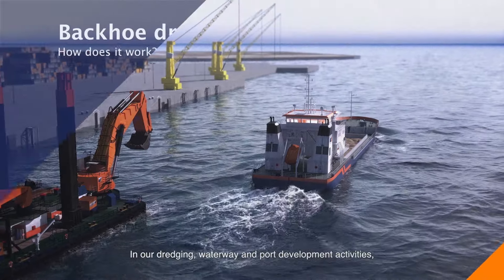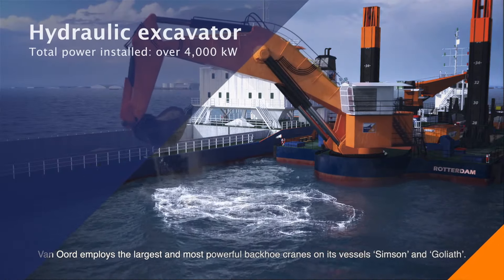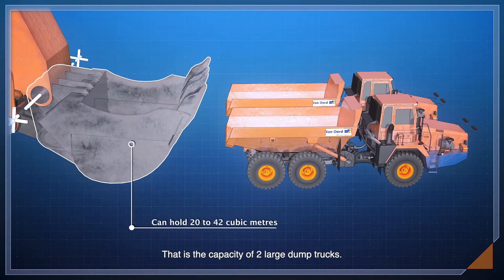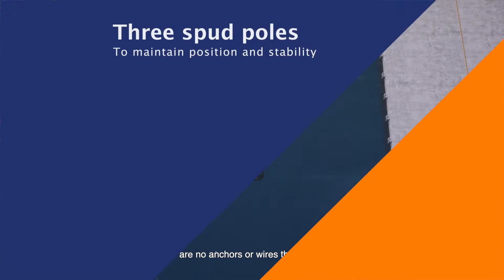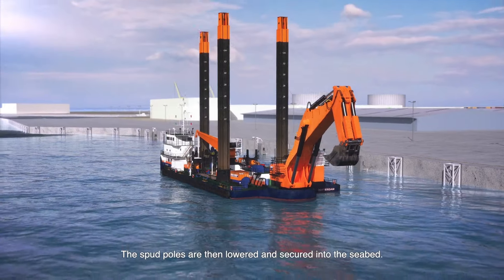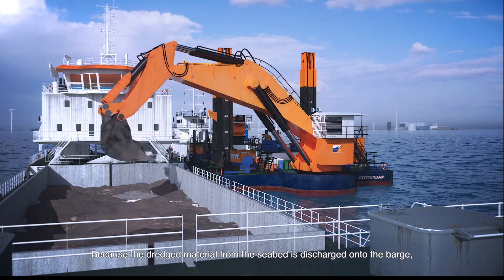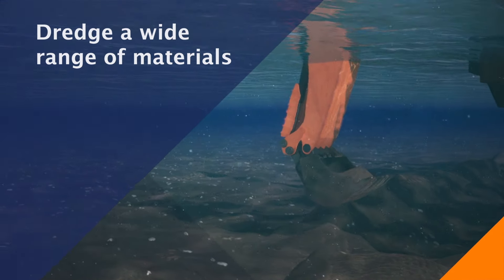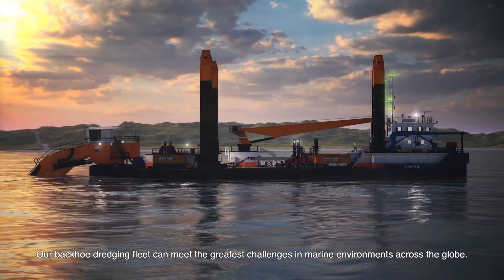Van Oord Backhoe Dredger - How does it work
A backhoe dredger is a type of mechanical dredging equipment. It consists of a hydraulic excavator mounted on a pontoon. It can be deployed on a wide variety of dredging projects. In Van Oord’s fleet, backhoes Simson and Goliath are the largest hydraulic dredging cranes. They are used to dredge ports and provide services to the offshore industry worldwide. The Simson and the Goliath are equipped with a bucket that can hold between 20 and 40 cubic metres of material, and they can work at a dredging depth of up to 26 metres. The total installed engine power is more than 4,000 kilowatt per vessel.